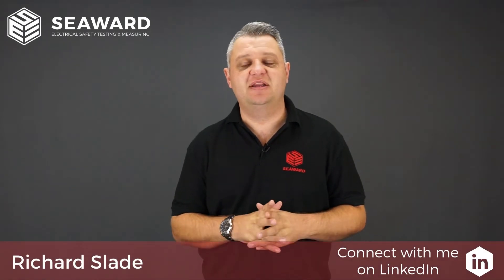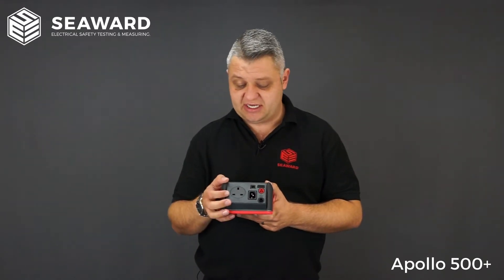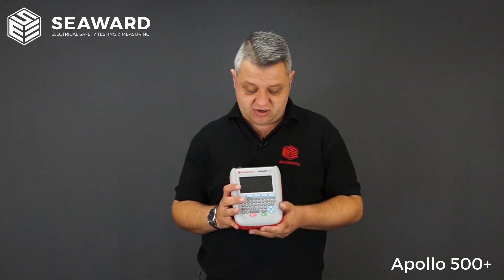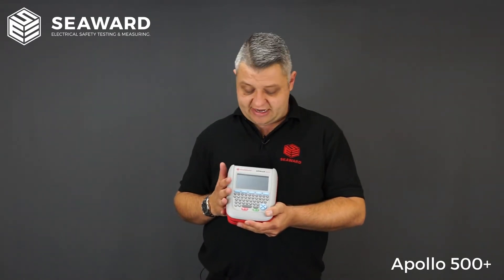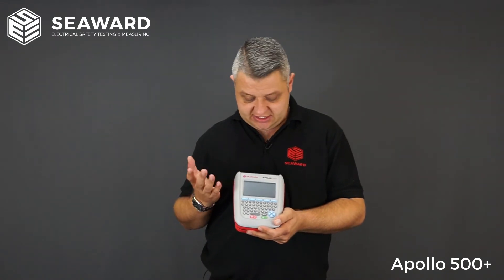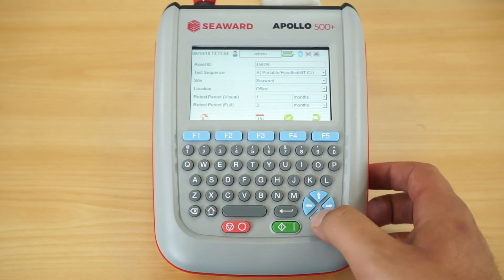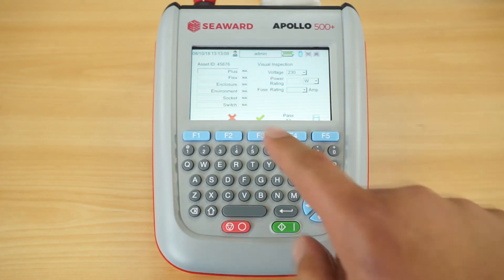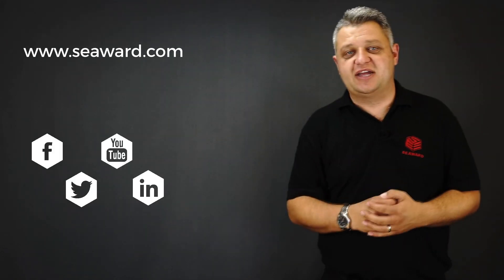Apollo 500+ PAT Tester Overview Video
In this short video, Richard Slade provides an overview of the Apollo 500+ PAT Tester and it's features as well as showing some of the functionality of this comprehensive PAT tester.